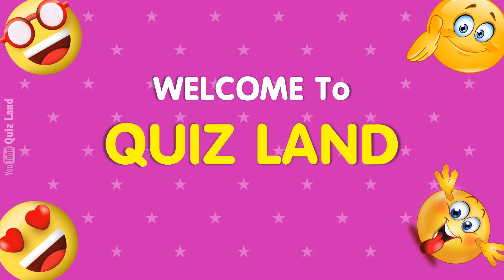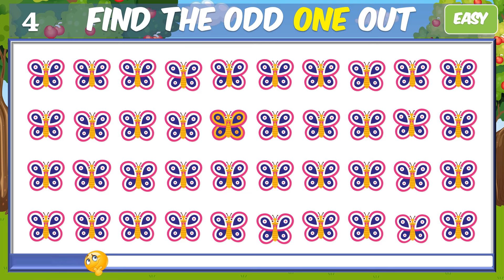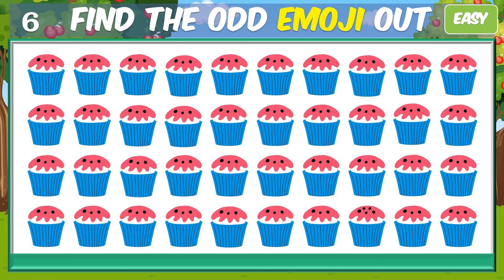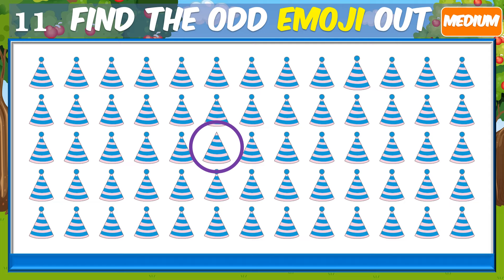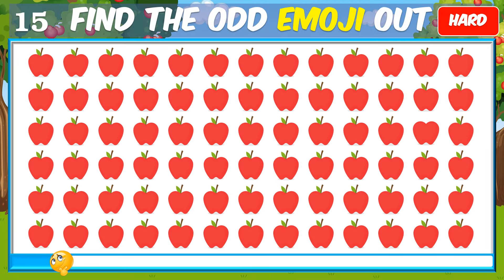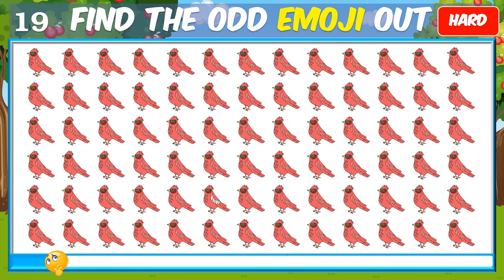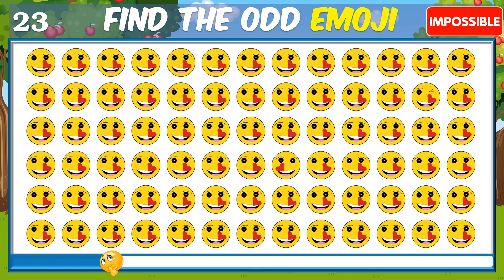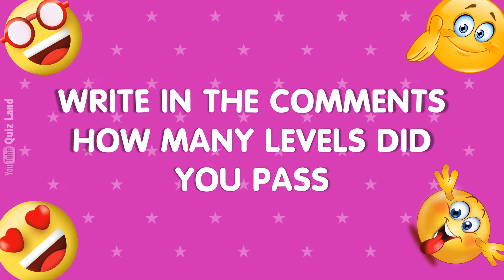Find the ODD One Out | Find the ODD Number and Letter | Emoji Quiz | Easy, Medium, Hard #48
This is Find the ODD Number and Letter | Find the ODD One Out | Emoji Quiz | Easy, Medium, Hard

Let's test how good your eyes and your memory are in this fun emoji quiz challenge. Our quiz has 4 difficulty levels: easy, medium, hard and impossible. Each level presents a different challenge and requires you to be quick and precise in finding hidden emojis.

Whether you are a seasoned pro or a beginner, this quiz is sure to provide a fun and engaging experience for everyone. So, are you ready to test your observation skills? Give it a try and see how you pass the time!